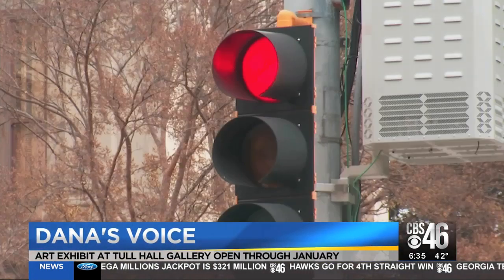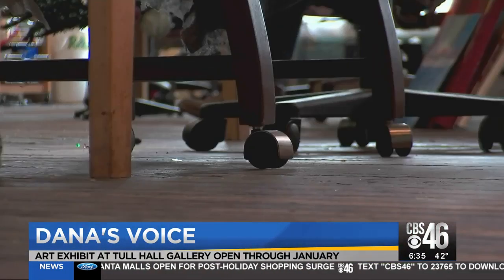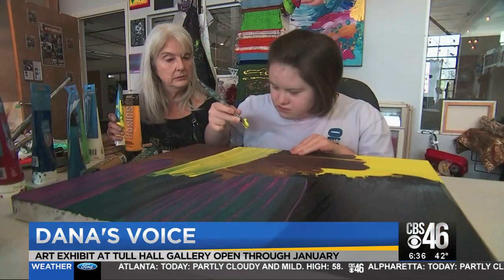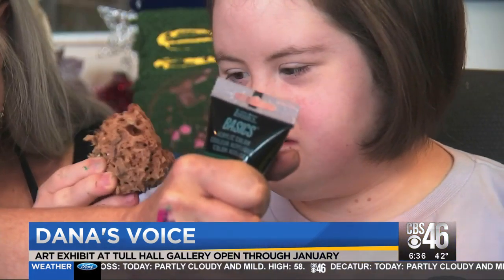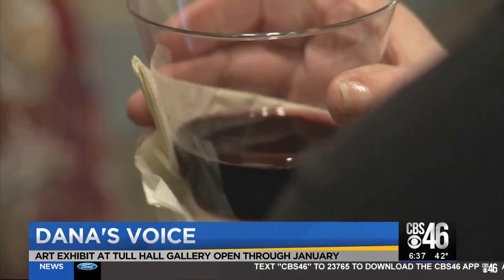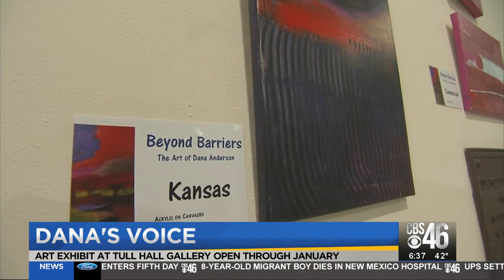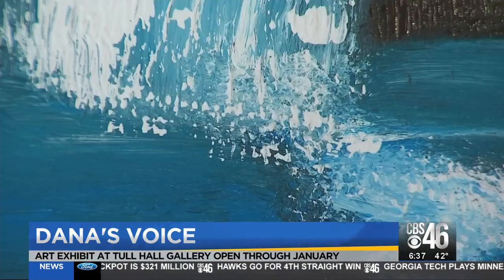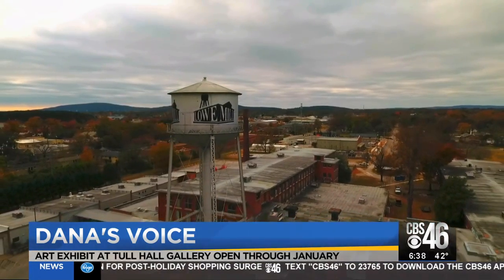New art exhibit features work of woman with down syndrome, autism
Art exhibit